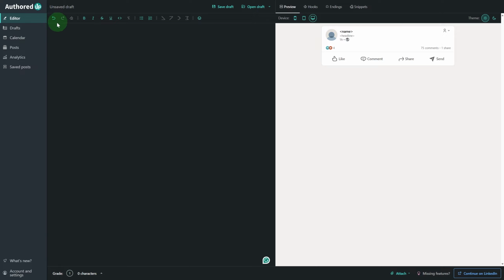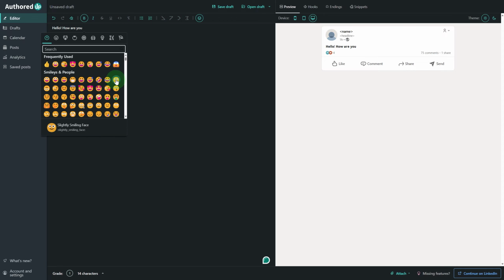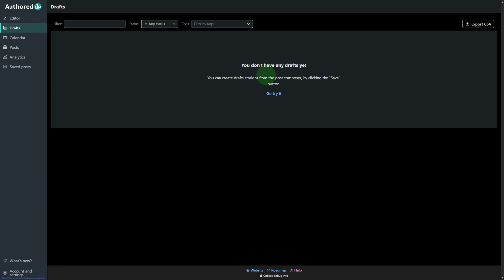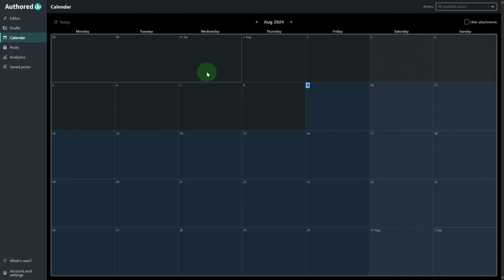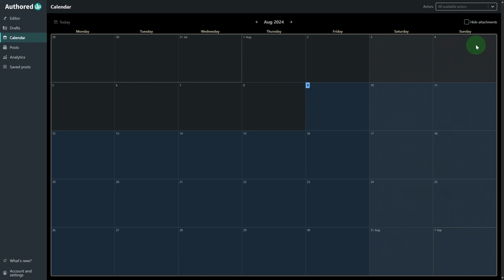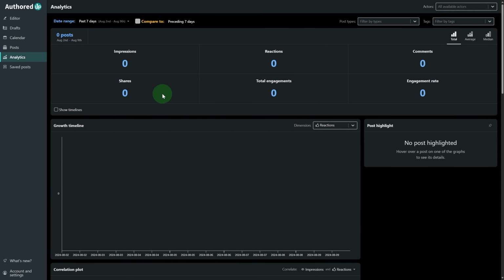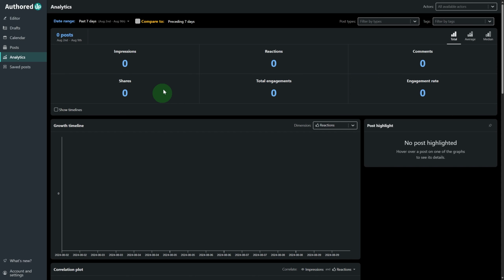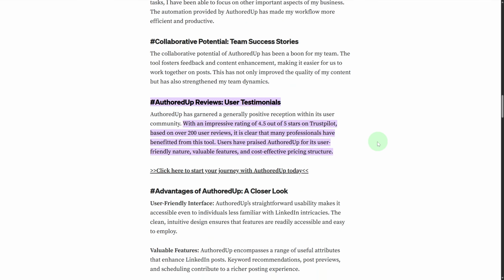AuthoredUp Review: Complete Step By Step Guide (Best Linkedin Content Creation & Analytics Tool)